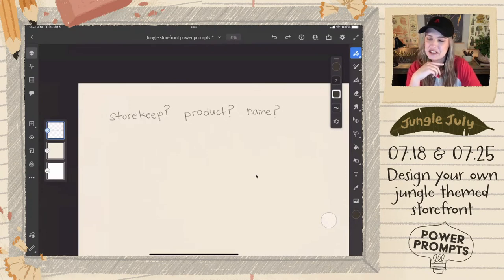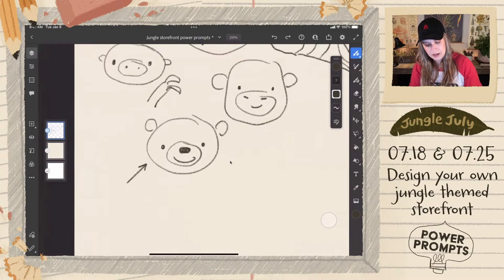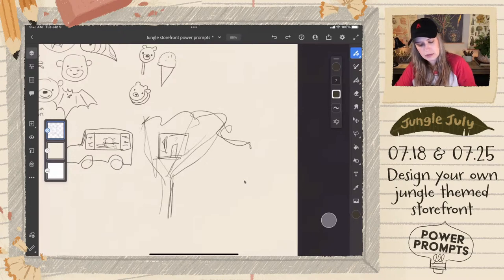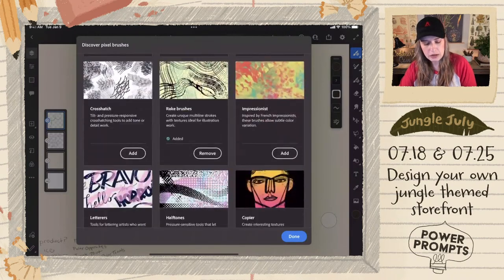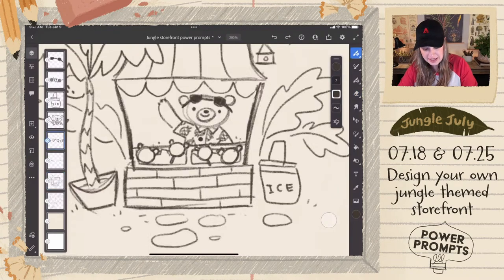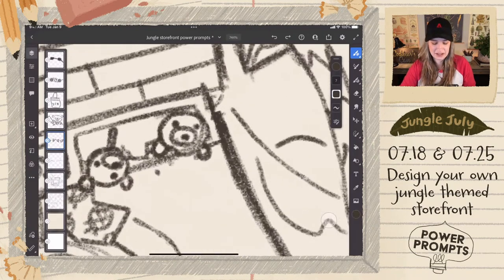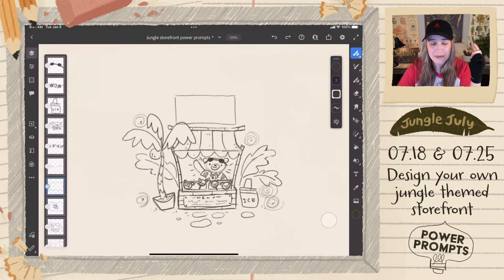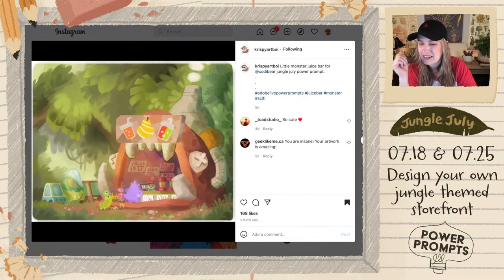Power Prompts: "Jungle Storefront" Pt. 1 with Codi Bear | Adobe Creative Cloud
Start your creative week on the right foot with a new drawing prompt every Monday. On Power Prompts, our goal is to empower you to break through your art block! The theme for July is ""Jungle Storefront"".

Feel free to post your entries on Instagram with the hashtag adobelivepowerprompts or on the Photoshop Discord in the channel ""power-prompts""

00:00 Start
01:00 Intro of Power Prompts
03:00 Brainstorming for an animal storefront
04:30 Concept illustrations for the project
15:55 Designing the market stall illustration
16:30 What brushes does Codi use and where to find them
44:00 Choosing a name for the design
49:00 Reviewing community submissions
52:00 Creating a storefront sign